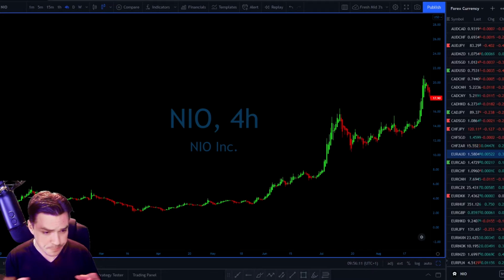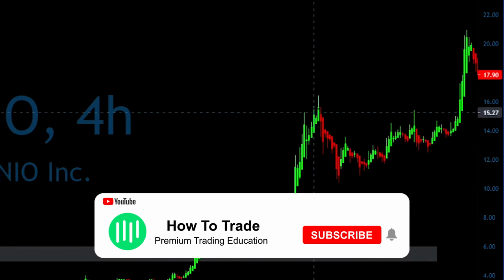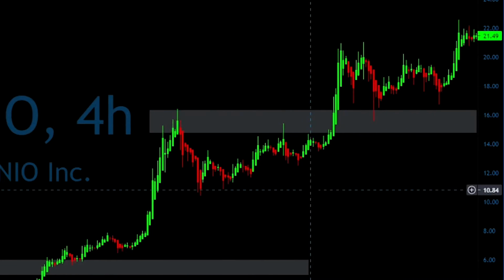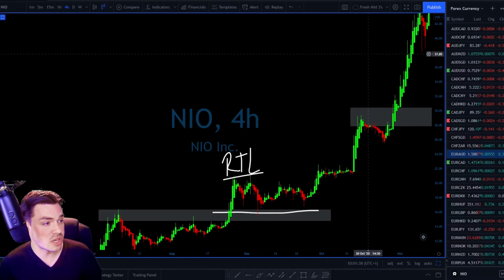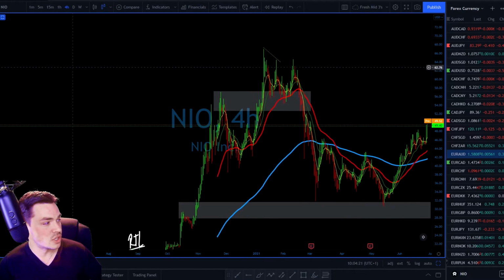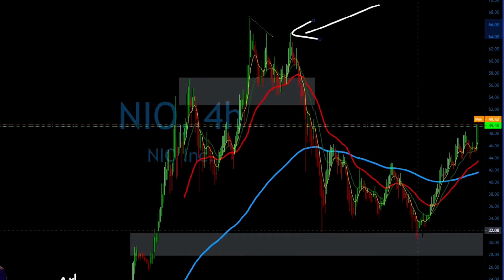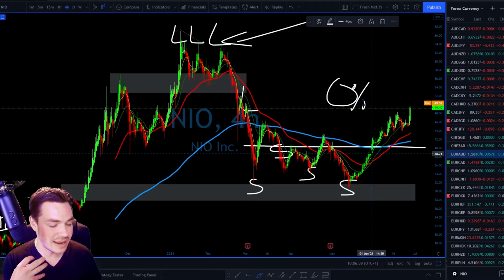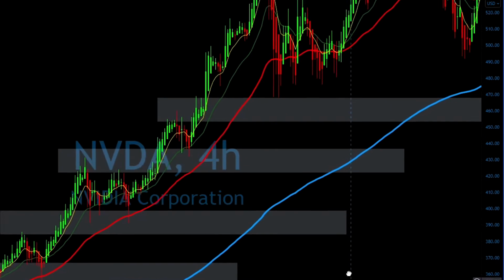Trading Tricks Big Banks & Hedge Funds Use to Profit in the Markets!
Ever wonder how big banks and hedge funds keep making big profits in the markets while small retail traders keep losing? Today, trading expert Max Norbury is going to explain in detail how smart money uses an order block trading strategy to win consistently. No matter whether you're trading stocks or trading forex, you'll gain a completely new trading mindset. After this video, you'll understand how institutional order flow is used to enter long and short positions at the perfect time! Max will show you exactly how to use supply and demand zones in your trading, so that you'll stop losing against big institutional investors and can start playing their game!